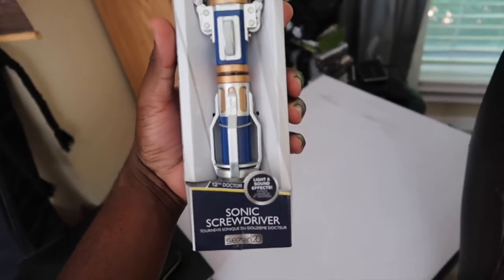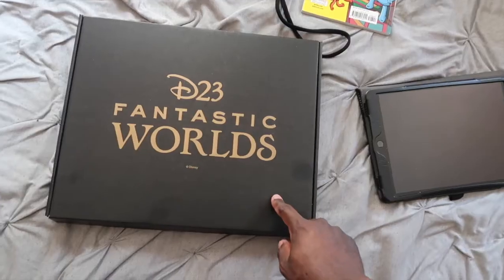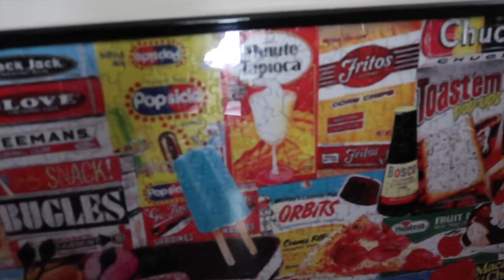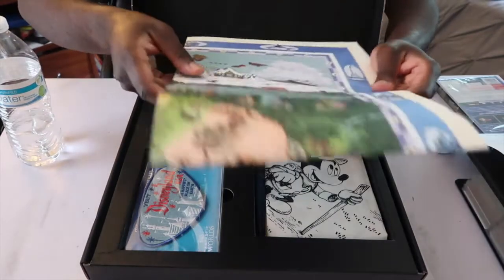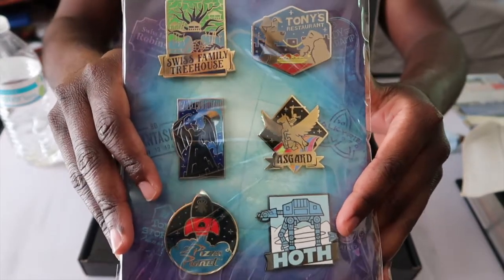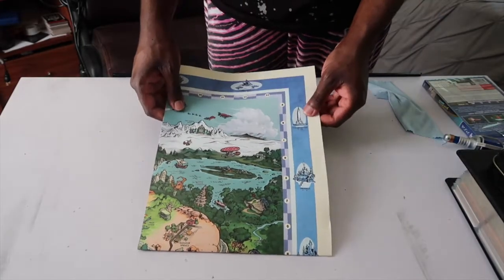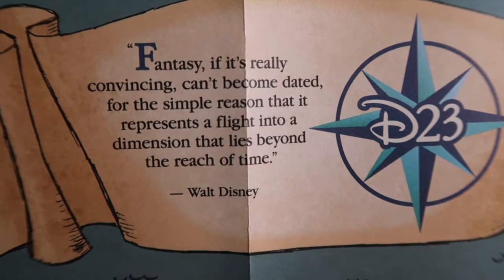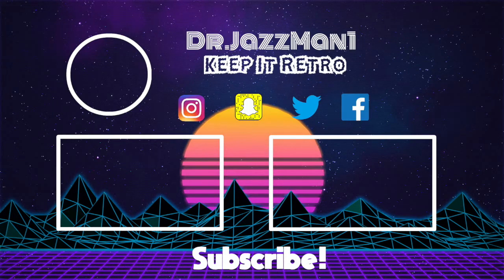FANTASTIC WORLDS AND A SONIC SCREWDRIVER?(Vlog 102)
I've recently got me a sonic screwdriver and I got the ultimate D23 Gold member gift of 2020. the worlds are fantastic.